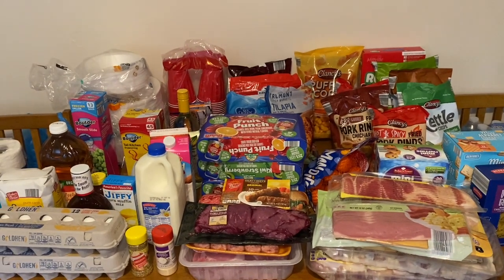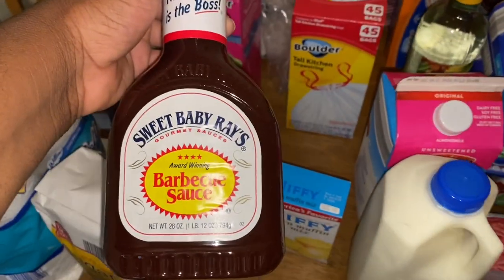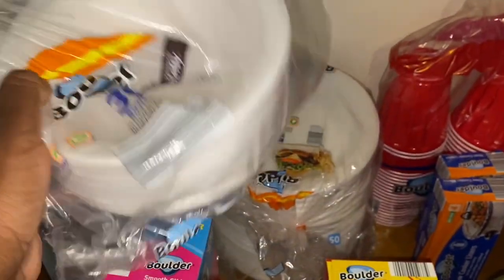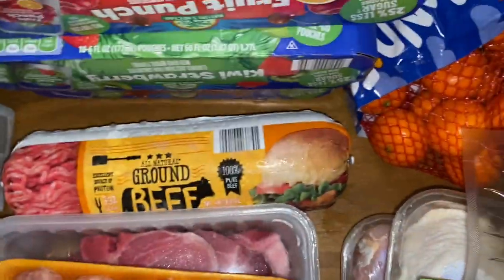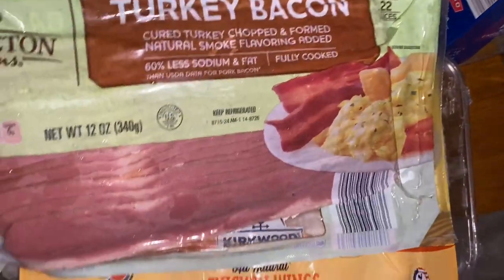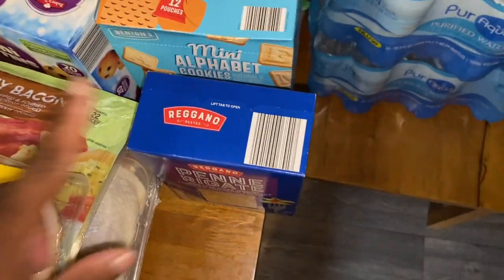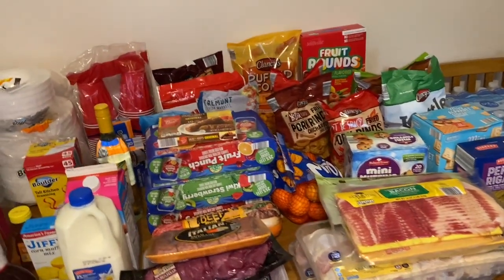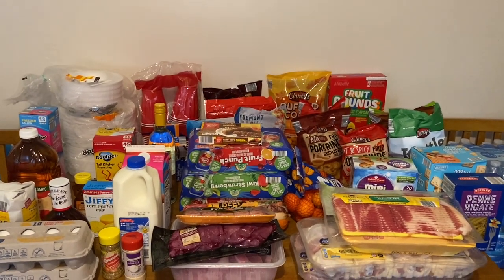VLOGTOBER DAY 16 | HUGE ALDI GROCERY HAUL | FAMILY OF FOUR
I am currently participating in VLOGTOBER where I post a video everyday in October !

Turn on your notification 🔔 so you don’t miss any new uploads ! New video everyday this month 🤗

If you’re new here, my name is Tina & I am a young mommy & wife. On my channel you will find hauls, vlogs, cooking & cleaning videos, all things lifestyle & so much more !

Support me & I will return the love ☺️